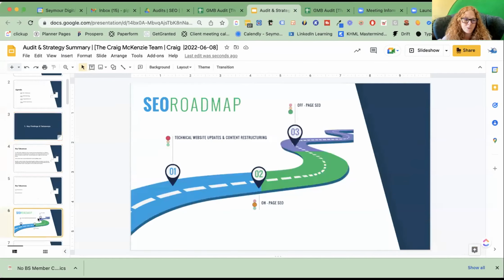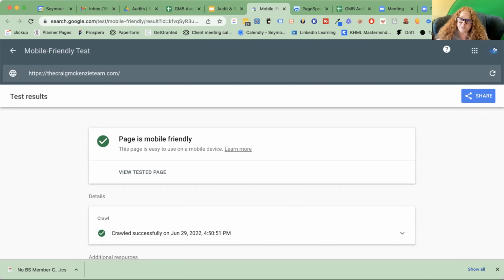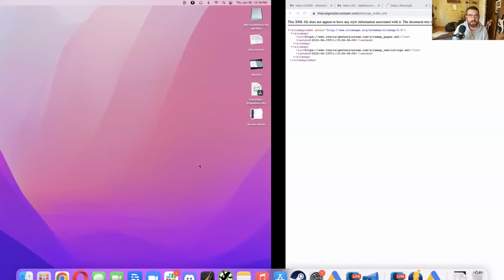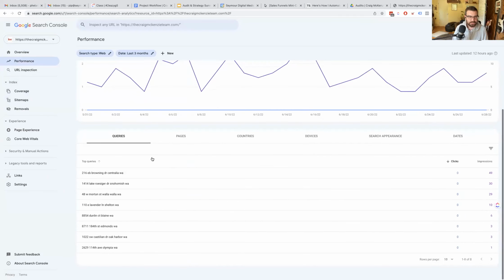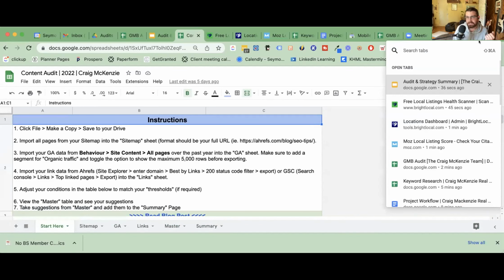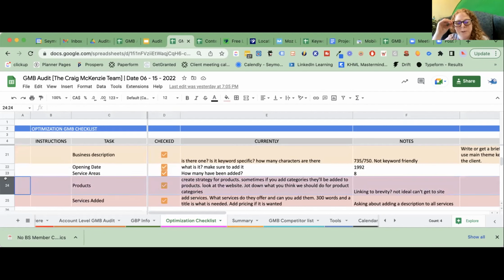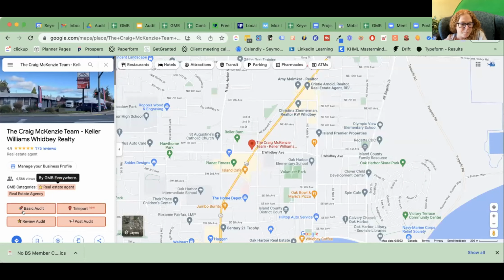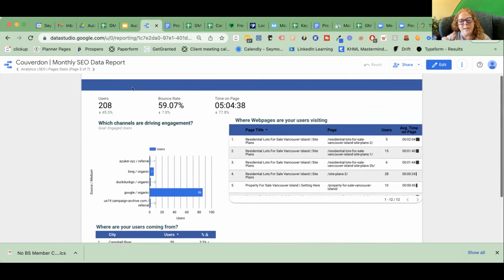Live Class | SEO Audit & Strategy Summary